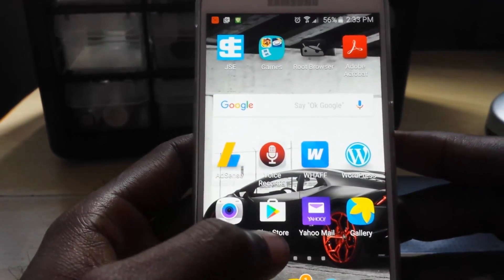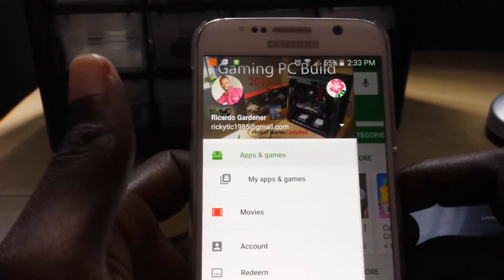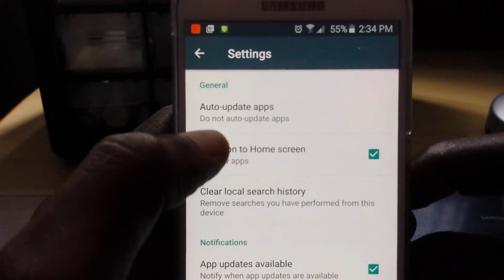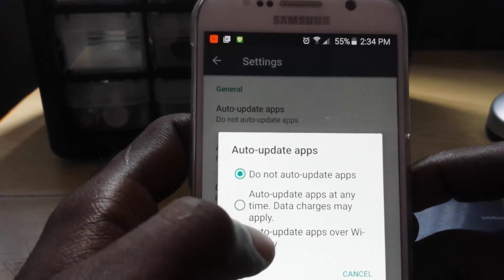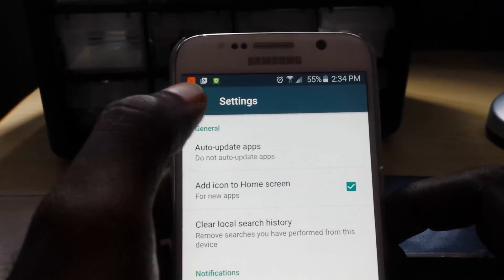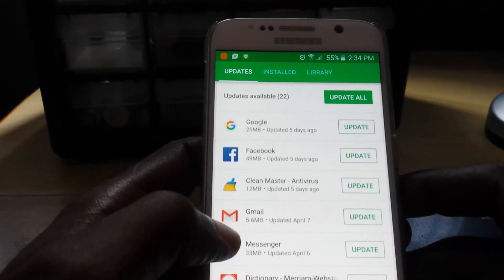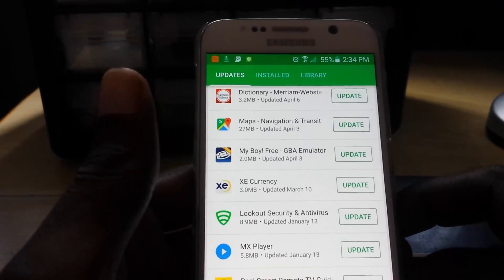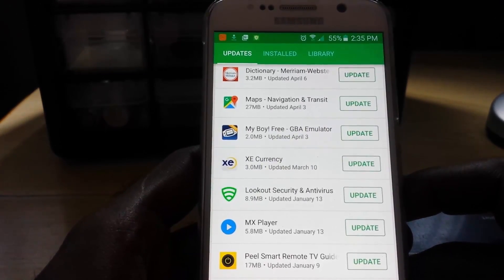Stop Google Play Apps Auto-updating easily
Today's video will show you how to Stop Google Play Apps Auto updating. So apps wont auto update and you can choose which apps to update later manually and when its convenient.